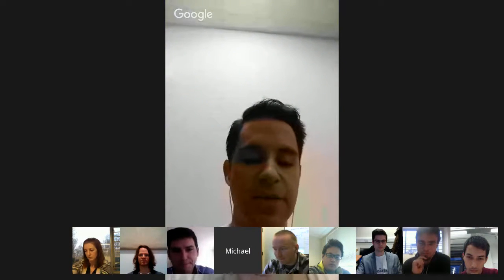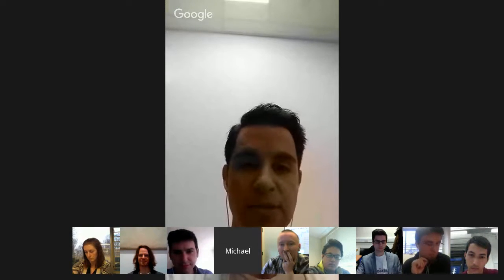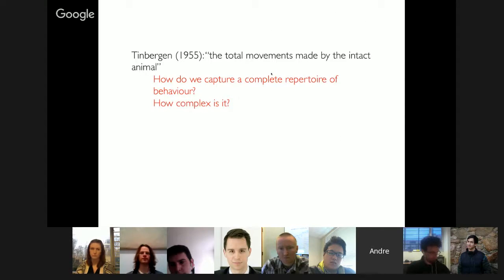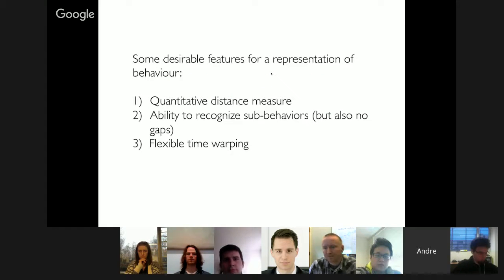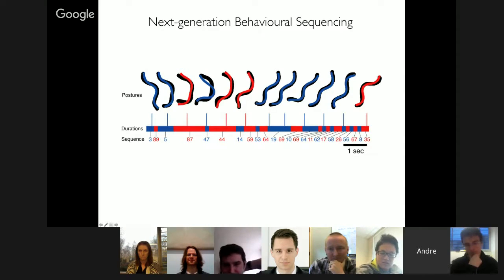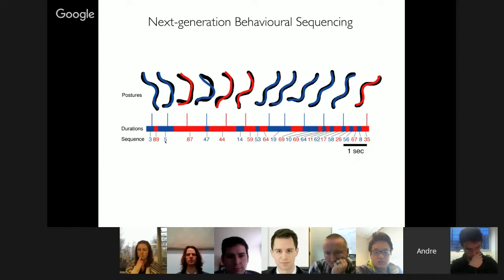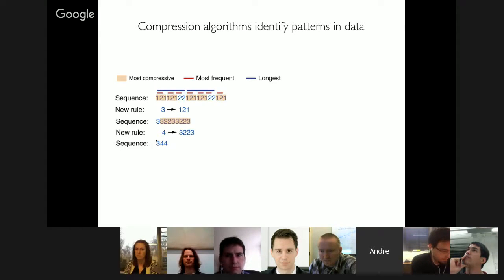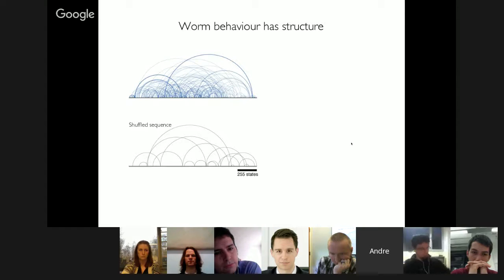OpenWorm Journal Club: Body Language of a Worm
Brains.  What are they good for?  Moving bodies.  But how do we figure out what body movements are made by what brain signals?  By taking video of the behavior of an animal, you’d be surprised how scientists can break down behavior into a language of patterns!  At the next OpenWorm Journal Club, hear Dr. Andre Brown as he tells us how he does that with our friendly C. elegans!

Technology for recording neural activity is advancing rapidly, and whole-brain imaging with single neuron resolution has already been demonstrated for smaller animals. To interpret such complex neural recordings, we need comprehensive behaviour characterizations, which are the brain’s principal output. Animal tracking can increasingly be automated, but an outstanding challenge is finding ways to represent these behavioural data. We have focused on the movement of the nematode worm C. elegans to develop a quantitative representation of behaviour as a series of distinct postures. Each posture is analogous to a word in a language and so we can directly count the number of phrases that makes up the C. elegans behavioural repertoire. C. elegans has a very small nervous system but we find that its behavioural repertoire is still complex. As with human languages, there is a large number of possible phrases, but most are rarely used. When comparing worm populations or environments, we find that the difference between their behaviour is due to a subset of their entire repertoire. In the language analogy, these would correspond to idiomatic phrases that distinguish groups of speakers. A quantitative understanding of the nature of behavioural variation will inform research on the function and evolution of neural circuits.

Relevant paper for the talk is:
Hierarchical compression of C. elegans locomotion reveals phenotypic differences in the organisation of behaviour Alex Gomez-Marin, Greg J Stephens, Andre EX Brown bioRxiv doi